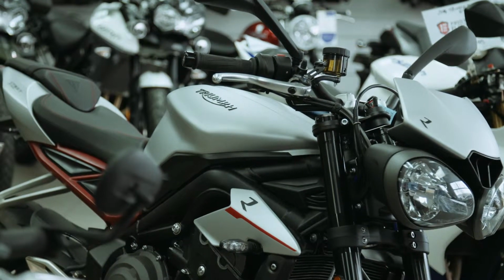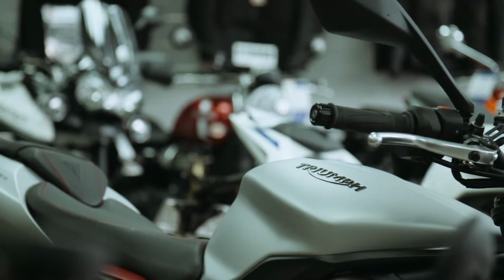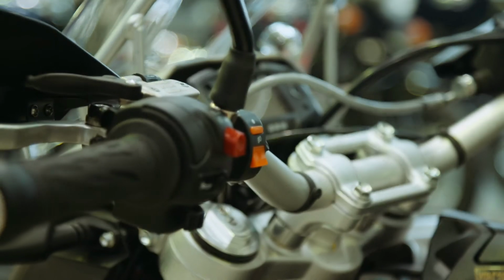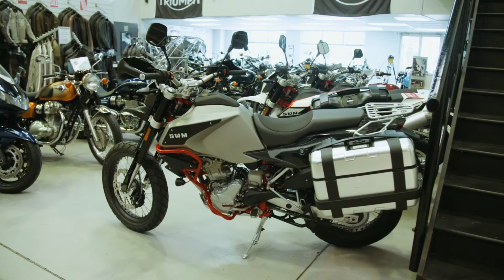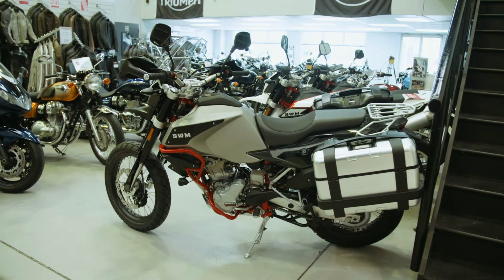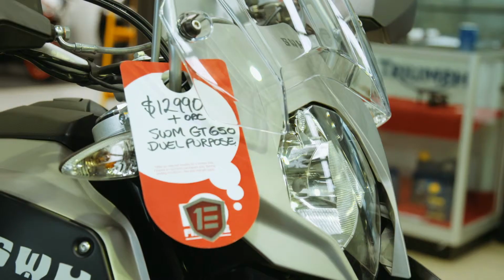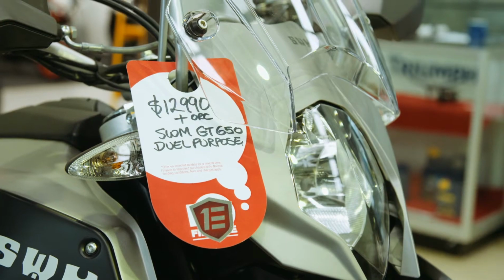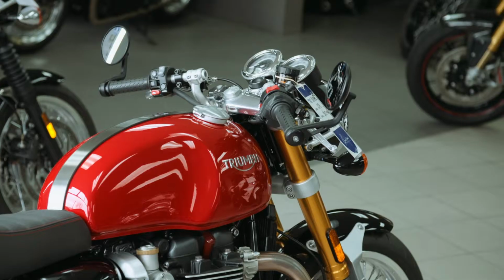First European Christchurch NZ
First European offer full service motorcycle servicing and repairs in a high tech professional environment, this means that you can trust that your beloved machine is being looked after with the expertise it demands.